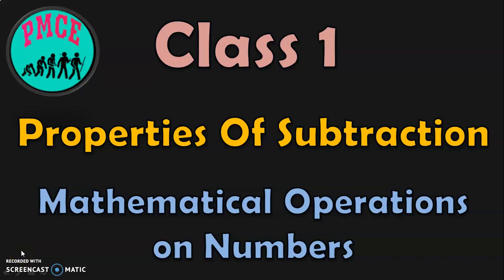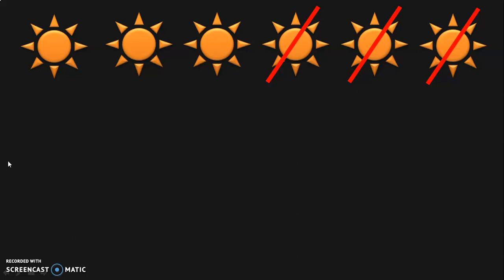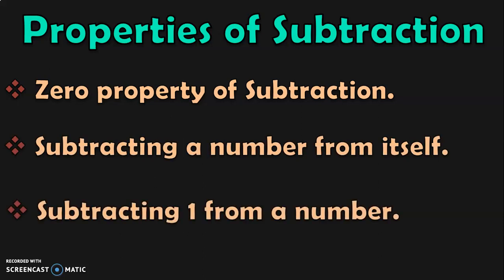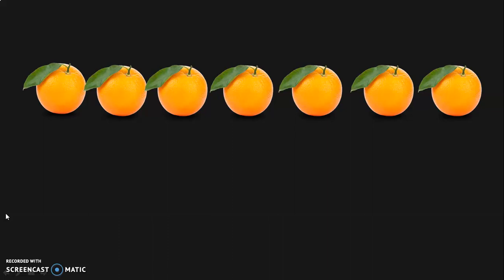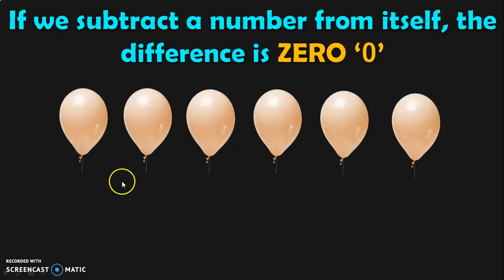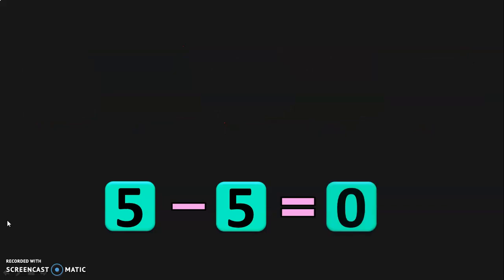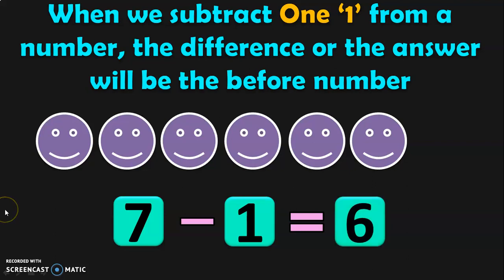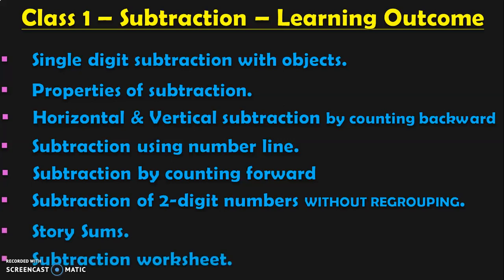Class1 | Properties of Subtraction | PMCE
propertiesofsubtraction - What are they ? You will see this with examples in this video of PMCE. zeroproperty, subtract a number from itself, subtracting 1 from a number are the 3 properties which you will learn in this video.

Links to SUBTRACTION VIDEOS in CLASS 1:
Watch this video NEXT: